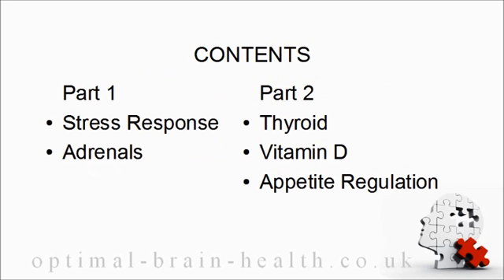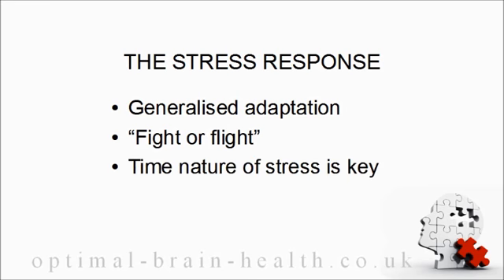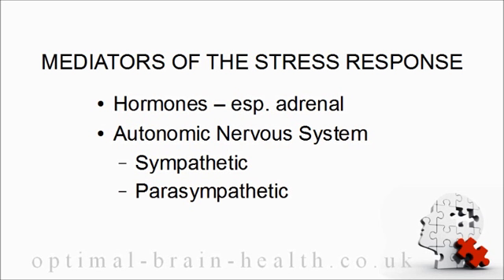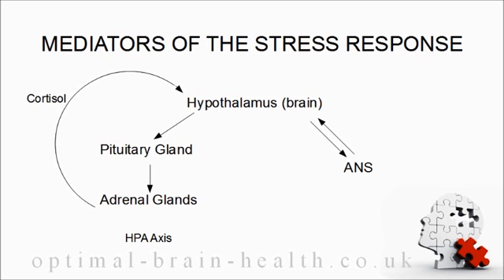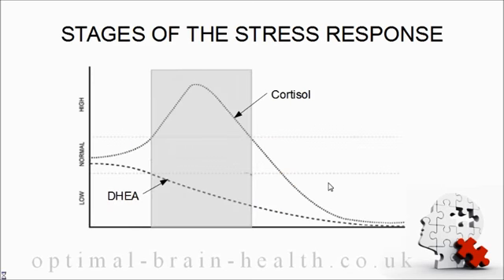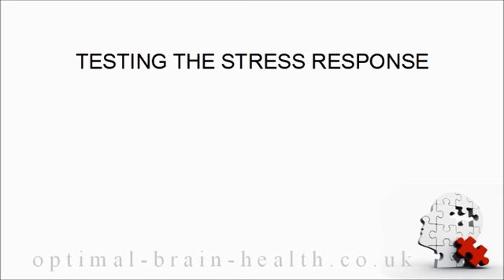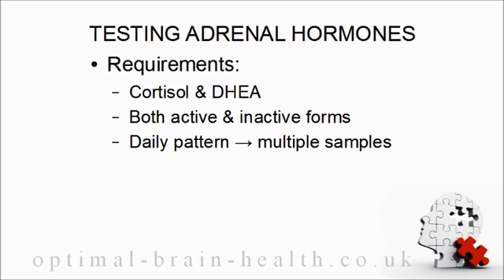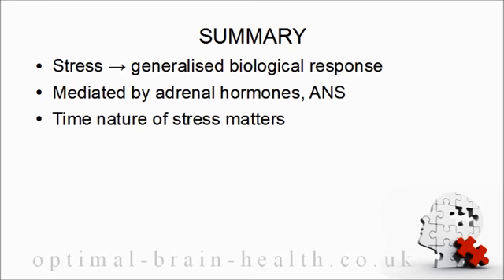Optimal Brain Health Course 4 Stress & The Adrenals version 2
Part 4 of a course on nutritional principles for optimal brain health, and how to solve common brain related issues such as anxiety, stress, fatigue and brain fog.
Looks at the stress response, and how it is regulated especially by the adrenal glands. Also how the stress response can become dysregulated, and how to test the body's stress status.